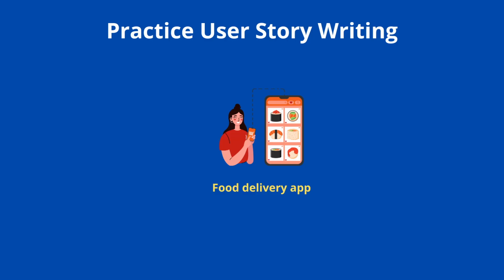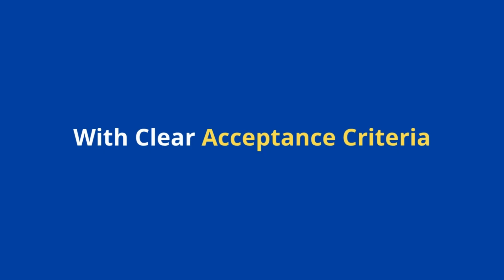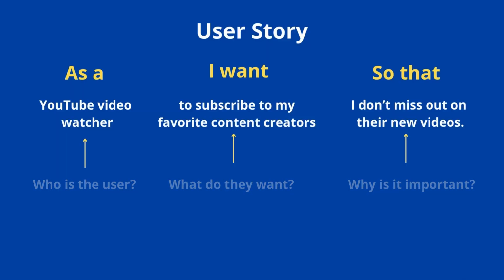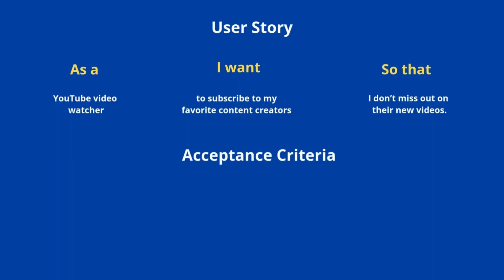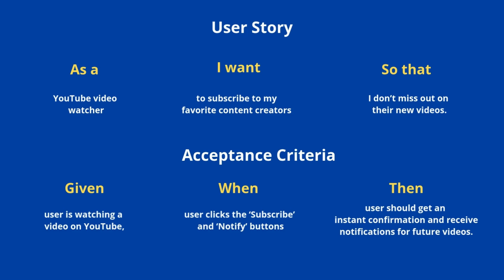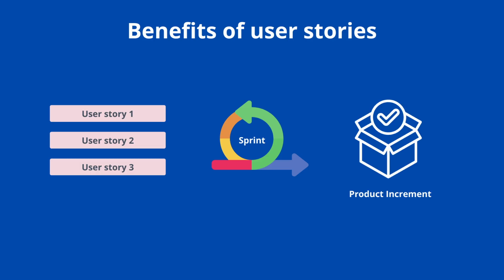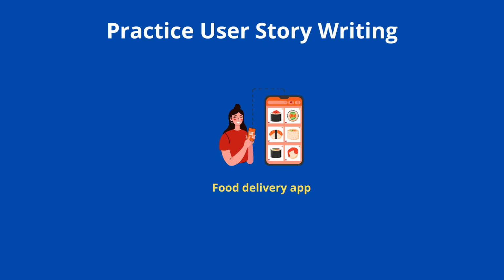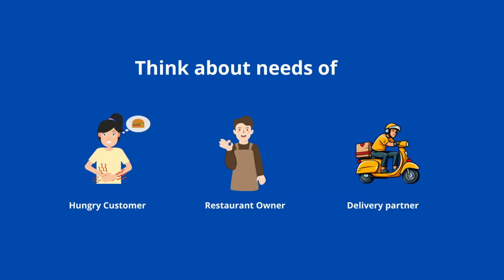Write Good User Stories | With Clear Acceptance Criteria | Including Practice Assignment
How to write good user stories with clear acceptance criteria?
A user story is a simple and concise description of a feature, told from the perspective of the end user.
It’s intentionally kept short and in a story-like format to encourage collaboration and spark creativity within the team.
Let’s look at a simple example of a user story:
This story works well because it clearly answers who the user is, what do they want and why is it important for them?
By answering the who, what and why, we make the user story meaningful and easy, for the team to understand and act on.
 • Who is the user? → A YouTube watcher
 • Why is it important? → So they stay updated with new content

How to validate if the implementation of the user story is correct or not?

This is where acceptance criteria comes in.
Acceptance criteria are the conditions that must be met for the user story to be considered complete.
They make the story testable, clear and unambiguous for the team.
One of the most common ways to write acceptance criteria is the ‘Given – When – Then’ format.

As a good practice, always write the acceptance criteria with your team. Or if you’re the Product Owner, draft them first and then review them together.
But what’s the benefit of writing user stories?
User stories are especially helpful in Agile development, where the goal is to deliver small, incremental chunks of value to the customer.
Each user story represents a tiny piece of that value.
And if you’re using Scrum, user stories become part of the Product Backlog.
During Sprint Planning, teams pull user stories into the Sprint Backlog to work on during the sprint.
Now, let’s look at some examples of good and bad user stories so you can see the difference.
As a frequent user, I want to enable dark mode so I can reduce eye strain during night-time browsing.
Good one because it clearly answers who the user is, what they want and why they want that.

'As a developer, I want to add a payment gateway integration.'
Not a good one  but What's wrong here? Well, this user story is not from the user's perspective, and it is highly technical.
It focuses on the how part - for the developer, not the why for the user.

PRACTICE ASSIGNMENT

"Alright, your turn to practice! Imagine a food delivery app wants to introduce a new feature: 'Order Tracking'.
Your assignment is to write three effective user stories with clear acceptance criteria for this new feature.
 "Think about different types of users – maybe a hungry customer, a delivery driver, or even a restaurant owner. What do they want to do with order tracking, and why?"